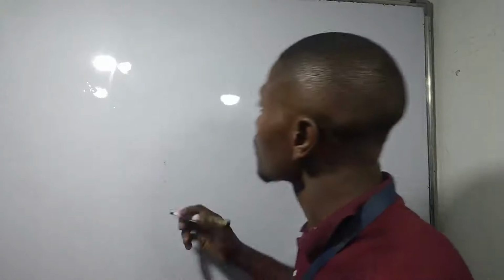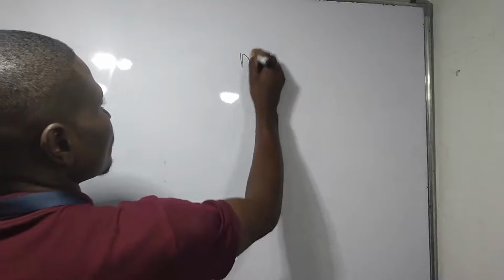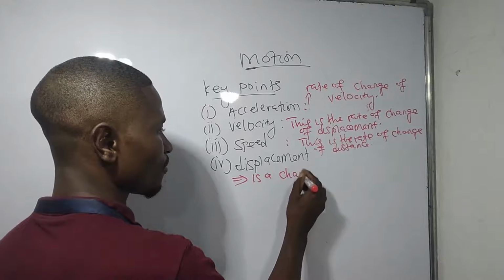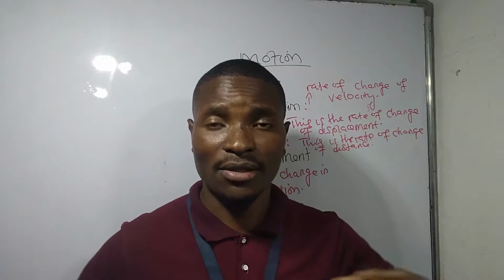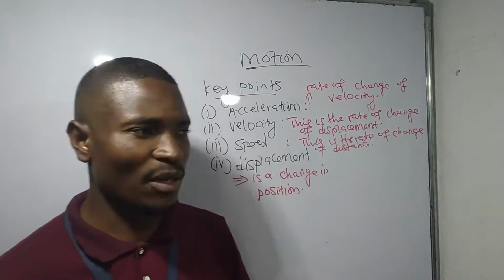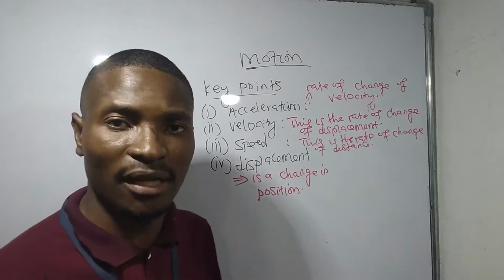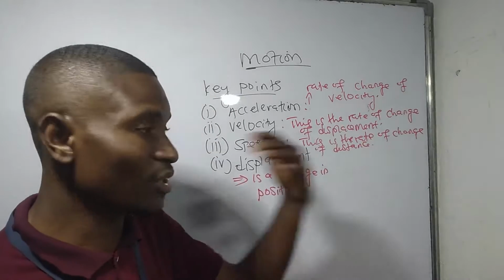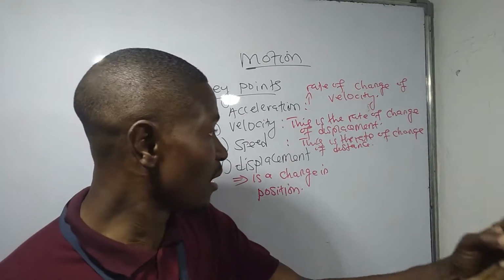Physics || Motion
This is an introduction to  motion. It is a first part in the series of 4.
Watch and enjoy the lectures.